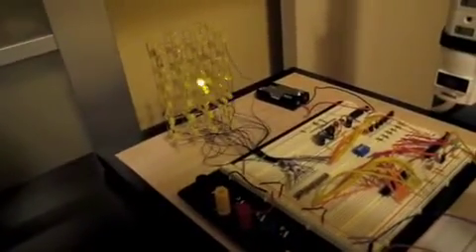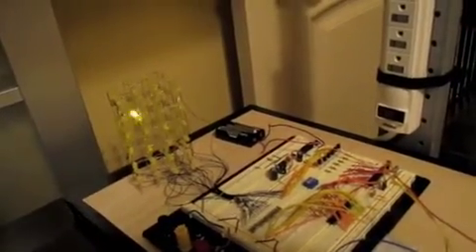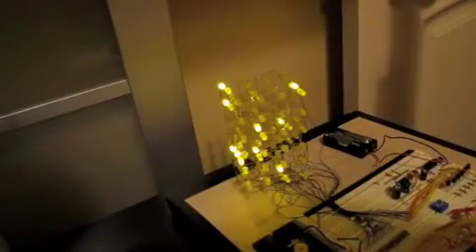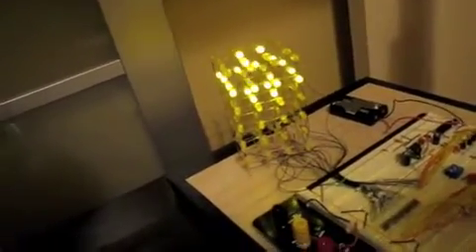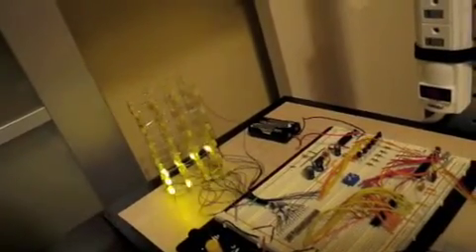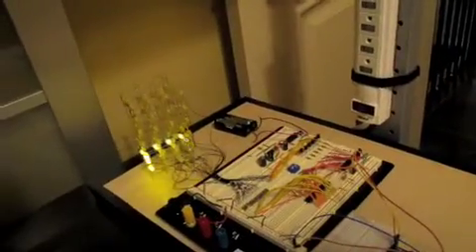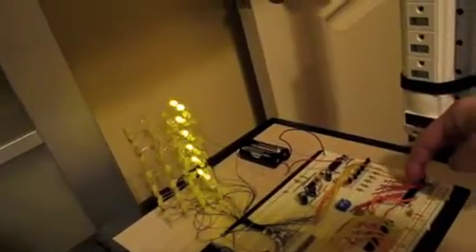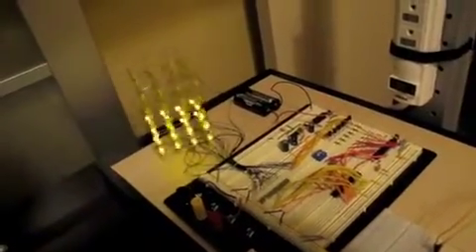Arduino LED Mason Jar - Overview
This is an Arduino-compatible project I'm working on. It started out as one of the 4x4x4 LED cubes that are pretty popular, then built on it to have two more levels (eventually it will go in a Mason jar so I had more vertical room), to use a standalone ATMega328, a battery adapter circuit, and a relay to power itself off.